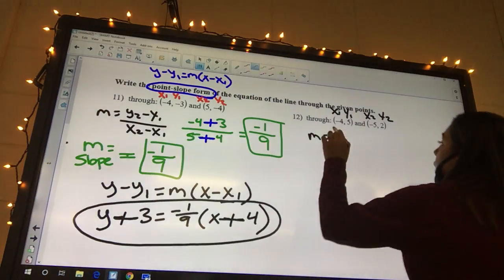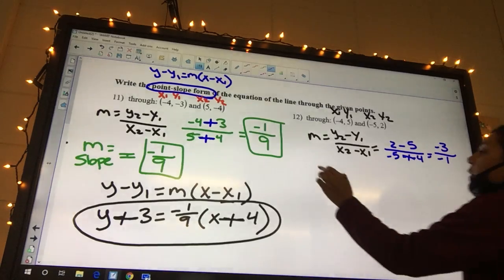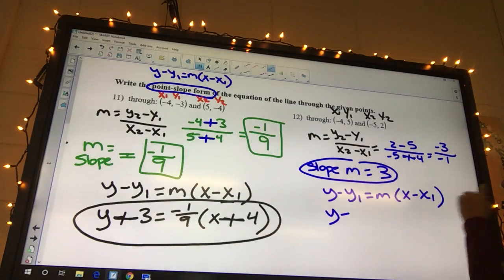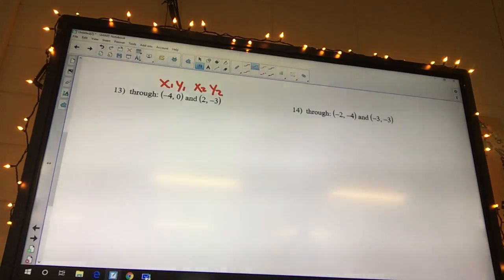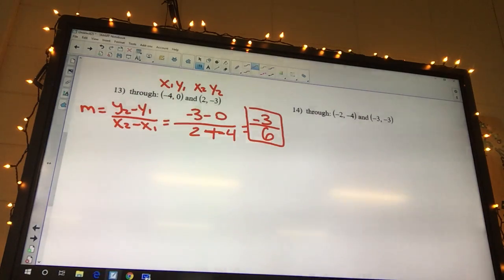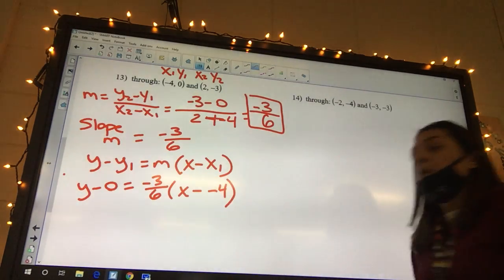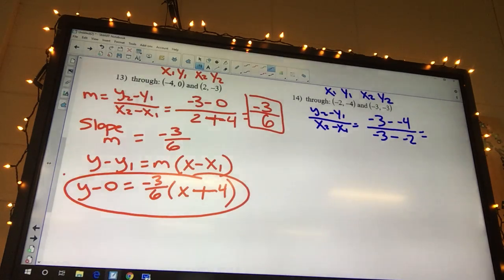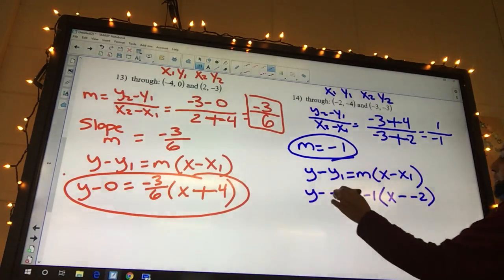point slope day 1 video part 2